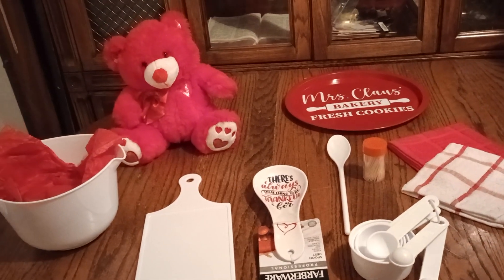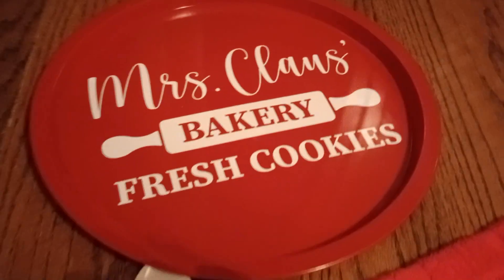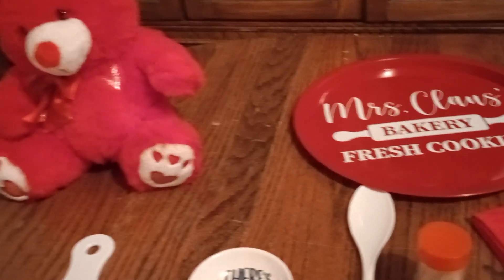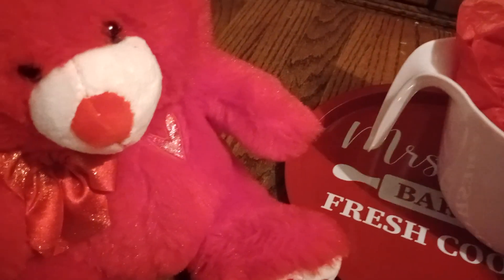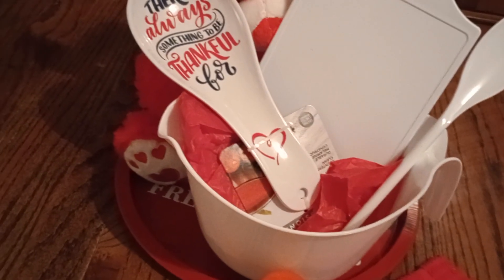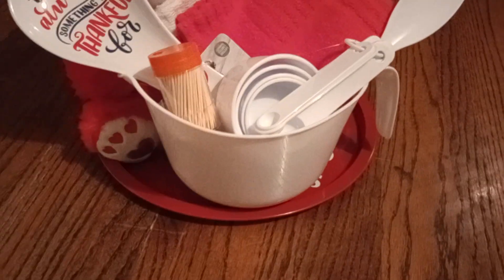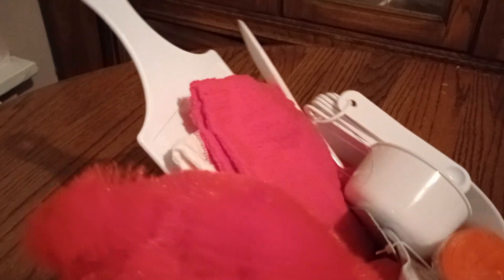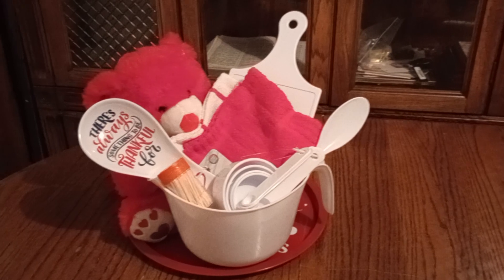# Cuddle Up In Baking For Christmas 🎁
Large red Christmas cookie platter, a set of white measuring cups and spoons, toothpicks,a white mixing spoon, a white cooking board, medium large red teddy bear, a medium large white mixing measuring cup bowl, red dish cloth, white dish cloth with red stripes, a white spoon rest with red and blue words , etc